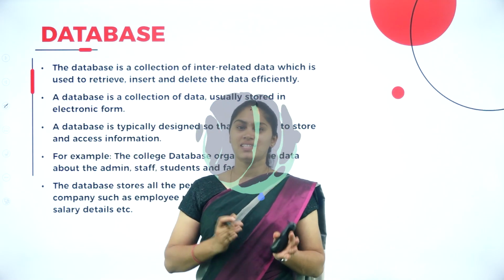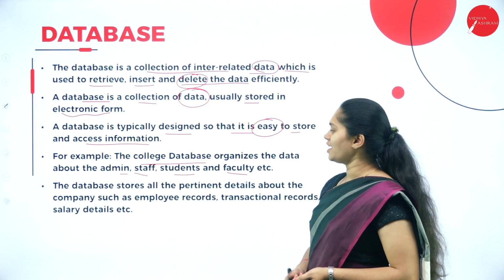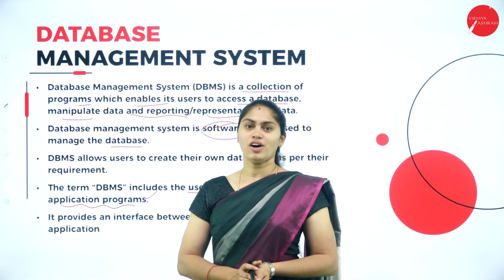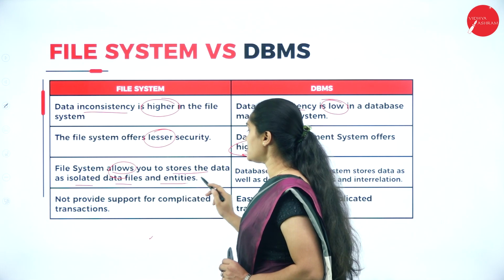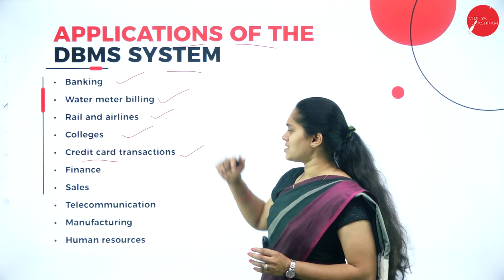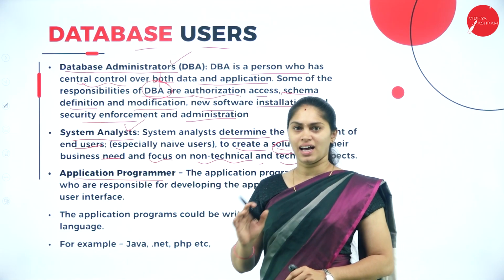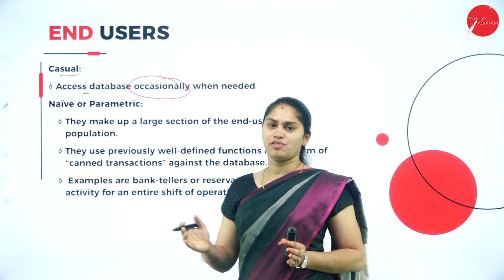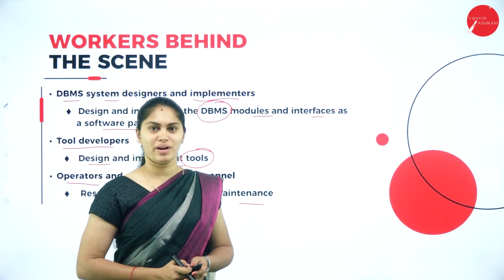DAY 17 |FUNDAMENTALS OF COMPUTERS | I SEM | B.CA | NEP | INTRODUCTION DATABASE MANAGEMENT SYSTEMS|L1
Course : B.CA
Semester : I SEM
Subject : FUNDAMENTALS OF COMPUTERS
Chapter Name : INTRODUCTION DATABASE MANAGEMENT SYSTEMS
LECTURE : 1